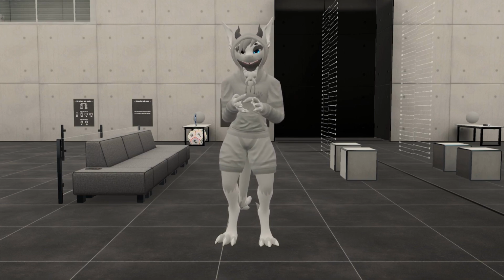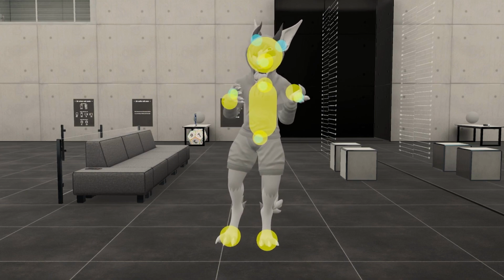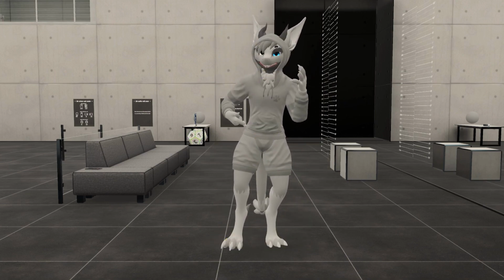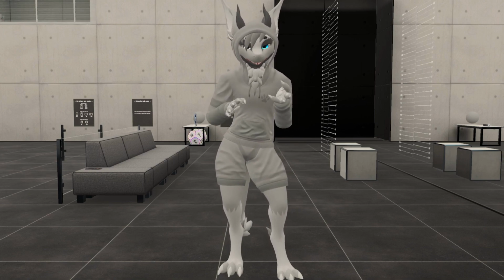Kinetic System Demo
Also check out our discord for a place to hang out with others!

And make sure you check out our group on Central Company!